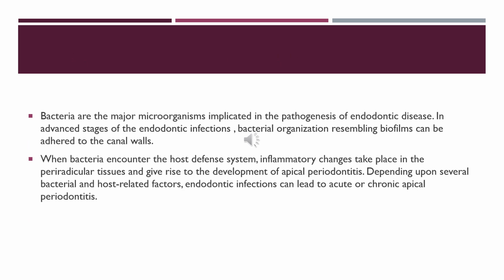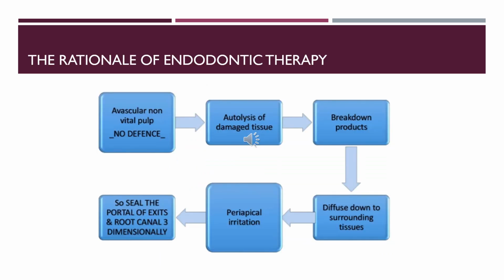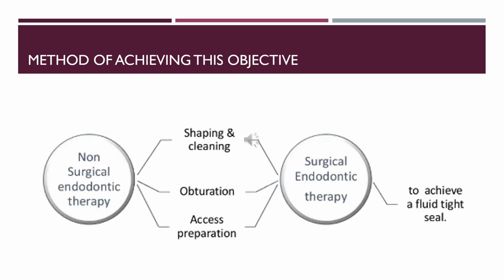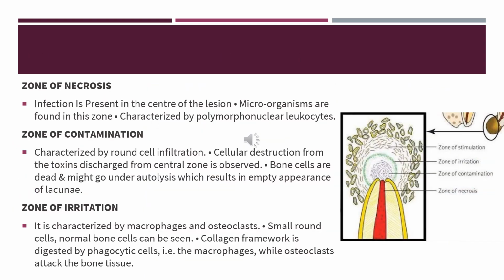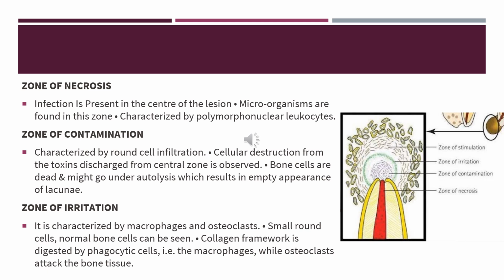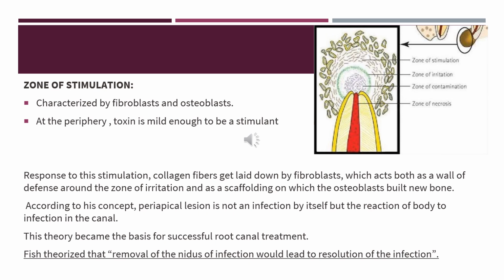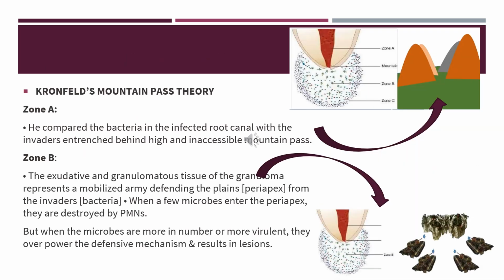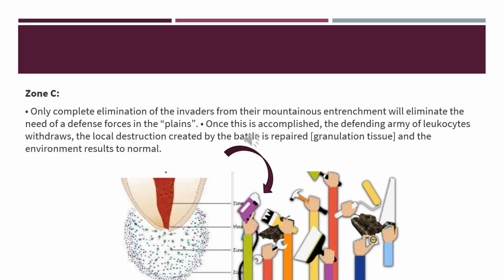BDS 401 | DEPT OF CONS & ENDO | RATIONALE OF ENDODONTICS | DR. SANDEEP DUBEY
Lecture on Rationale of Endodontics by Dr. Sandeep Dubey, Reader, Department of Cons & Endo